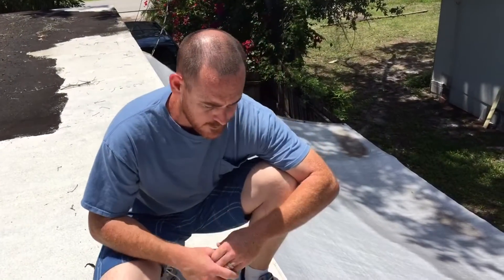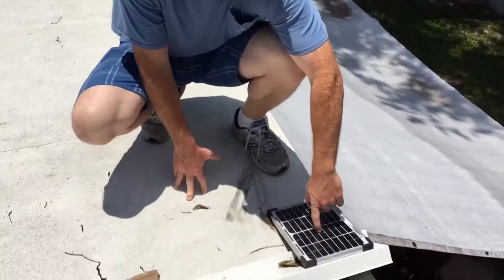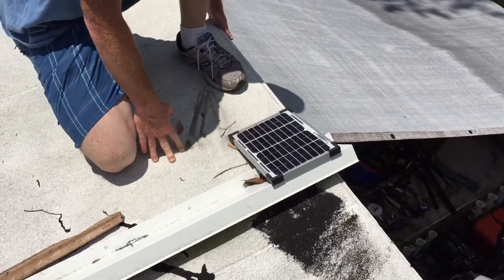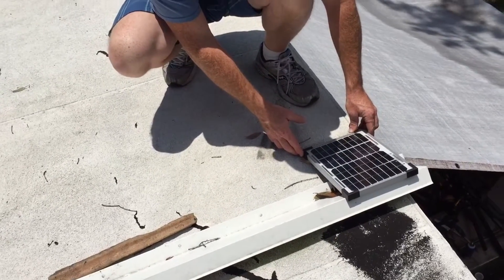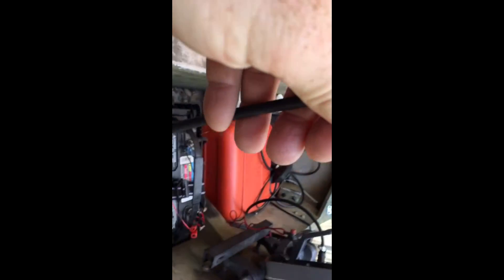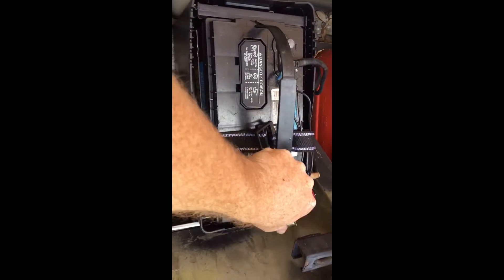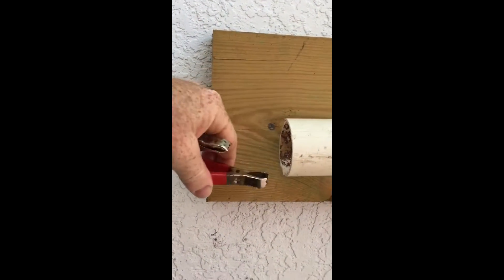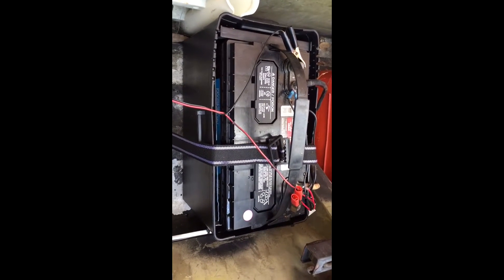Solar boat battery charger, great for marine, or utv atv car or truck I love this!!!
Solar boat utv atv battery charger
I got tired of electric battery chargers and went with a solar panel battery charger for my boat deep cycle battery, it is easy to use I love this